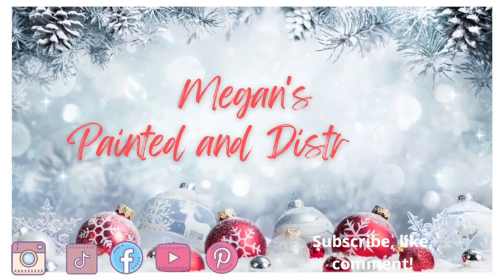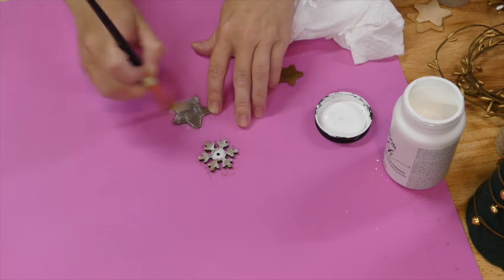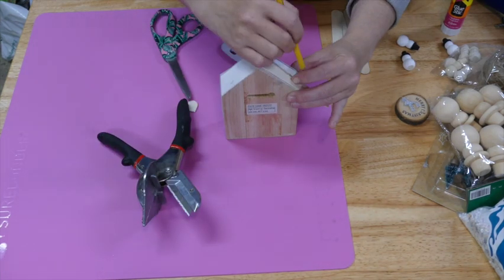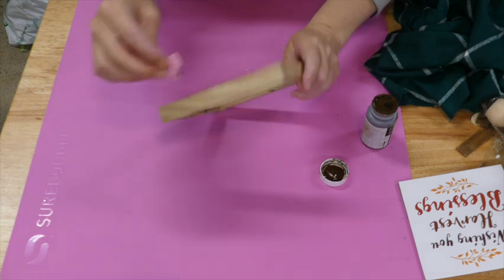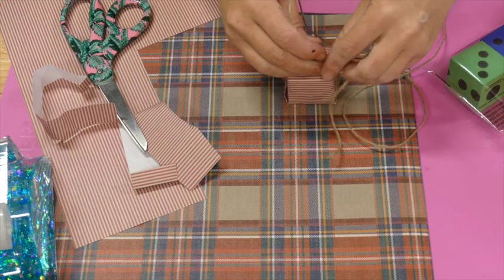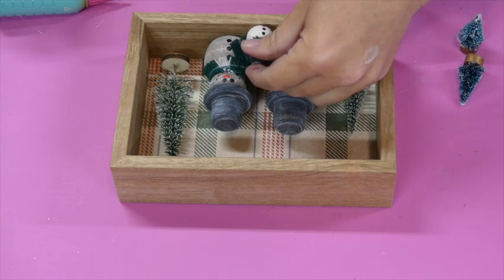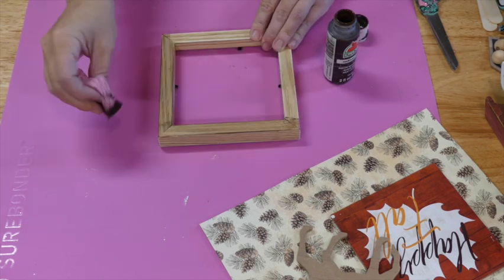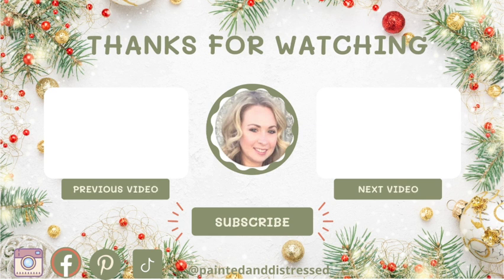HOW TO CREATE RUSTIC SKI LODGE CHRISTMAS DIY'S ON A BUDGET | DOLLAR TREE DIY’s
🎄🎄Hey everyone!  Today I show you how I created beautiful rustic ski lodge decor using mainly supplies from Dollar Tree. I love this decor style so much! I hope you enjoy! 🎄🎄

Follow me on all the things! Hint: They're all paintedanddistressed 😂

Surebonder detail tip cordless glue gun

Mini crafting iron (similar to mine)

Mini iron I have (cheaper at Walmart)

Heat gun similar to mine

Paint pens

Apple Barrel Paints

Chalk Paint

Wood beads

Mitre shears